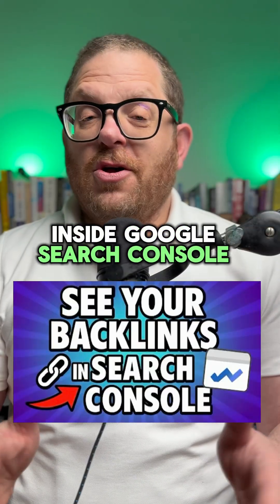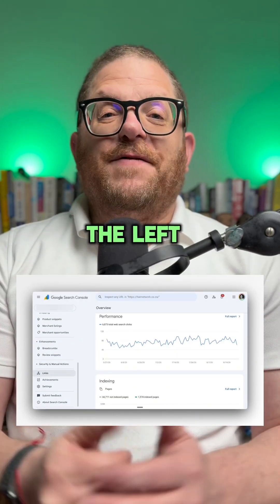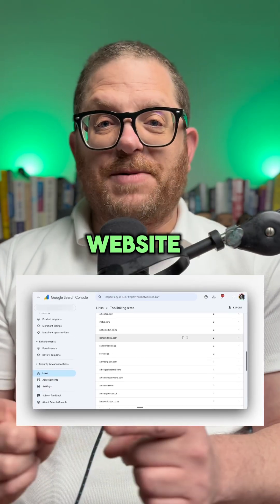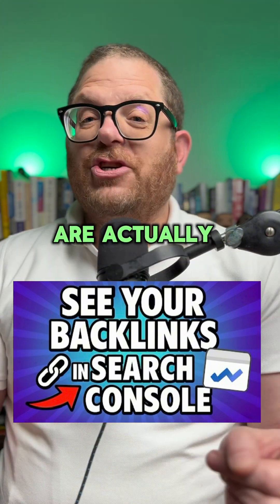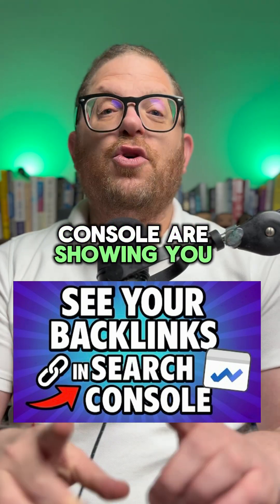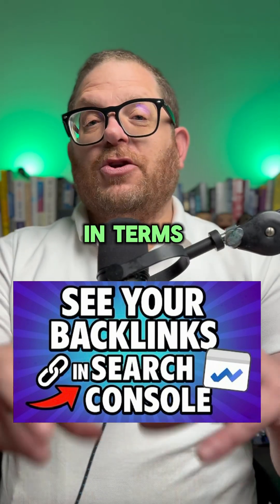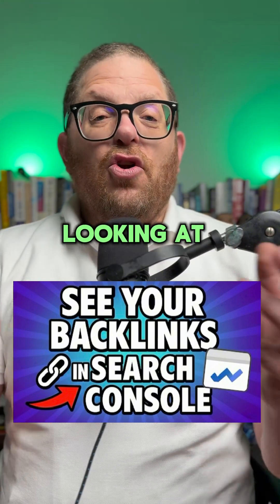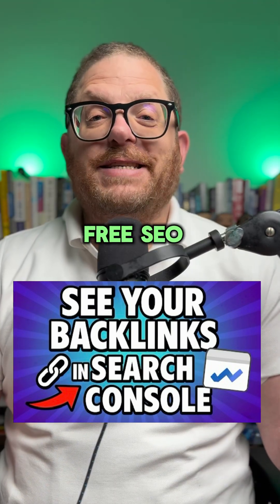View Your Backlinks for Free in Google Search Console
You do not need expensive tools to see who is linking to your website. Google Search Console has a free backlinks report built in.

Go to the Links section to view the top domains linking to your site, the most linked pages, and the exact anchor text used.

Checking this regularly helps you understand your backlink profile, spot new opportunities, and fix harmful or spammy links that could hurt your SEO.